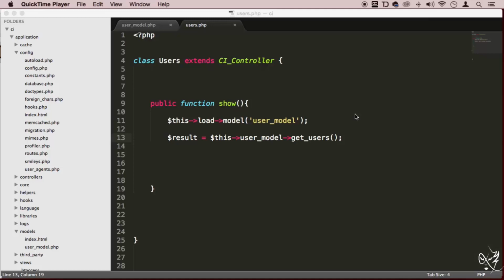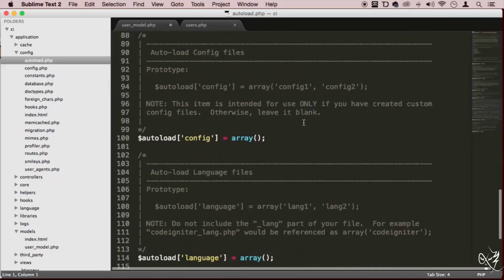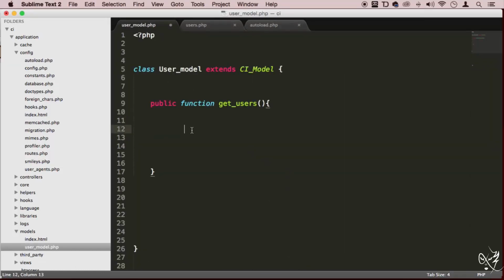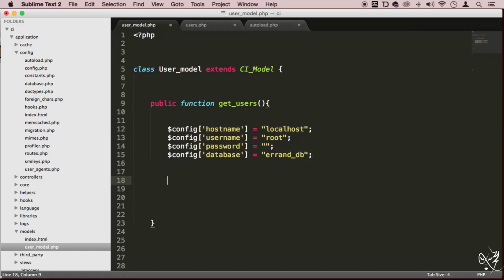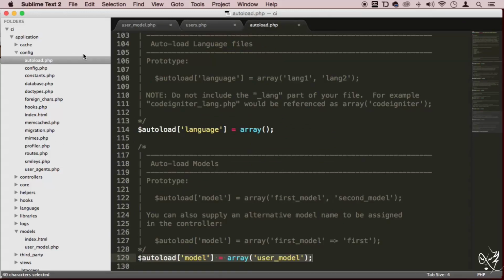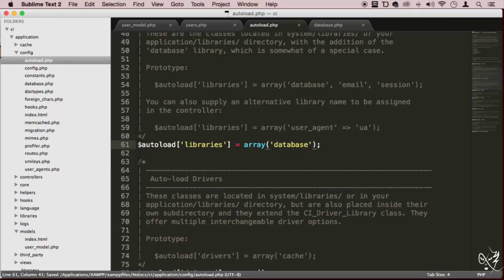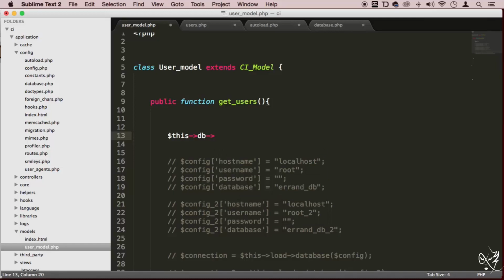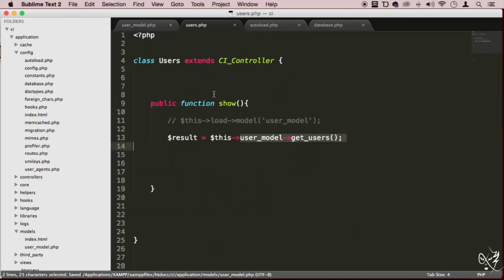CodeIgniter PHP Tutorial for Beginners|User model & Database|#8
Welcome to PHP MVC Framework CodeIgniter Tutorials.
These videos tutorials are step by step tutorial of codeIgniter php mvc framework.

In this tutorial of codeIgniter php tutorial you will learn :
Code Igniter
-Creating User Model
-How Model works
-Database
-Linking
-Creating Custom Model
-Calling/Accessing Custom Model